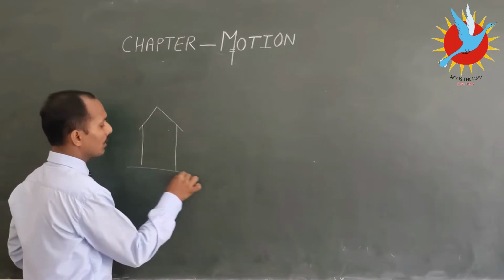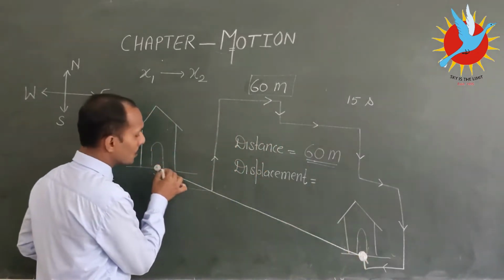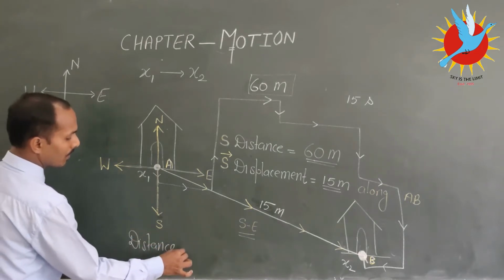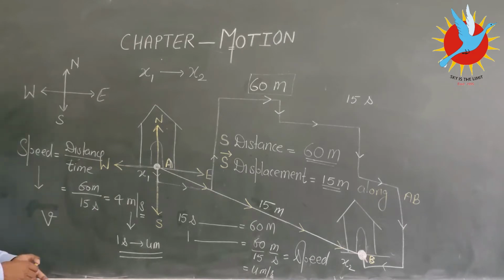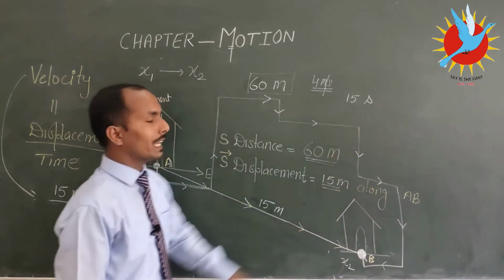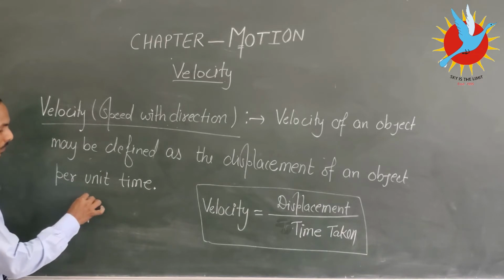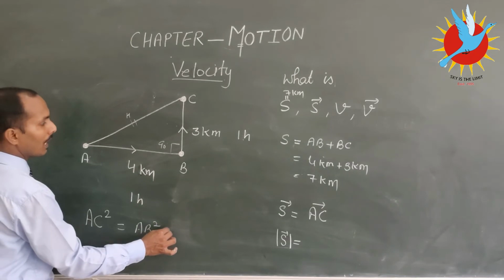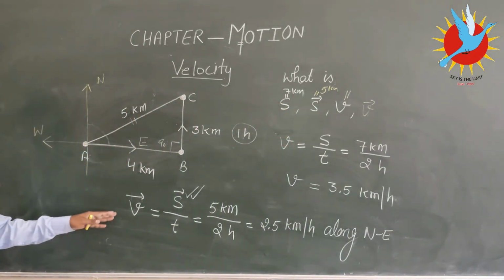Motion (Part-3.1): Physics by AVS Sir for form B( Class 9) VBS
Motion:
Velocity & its types